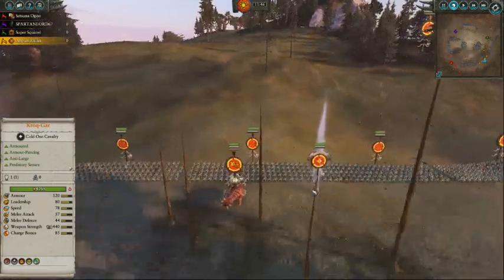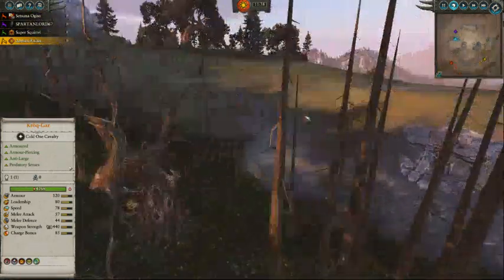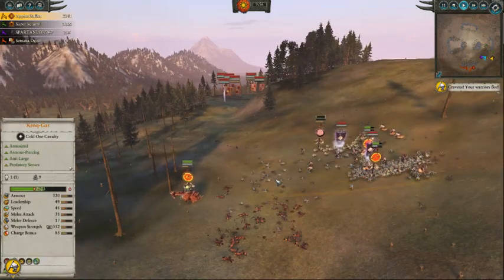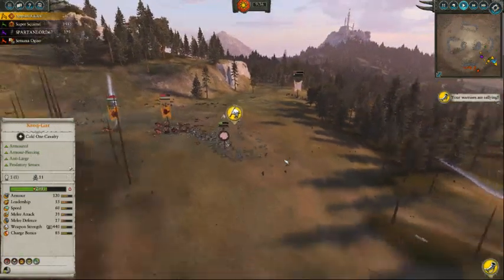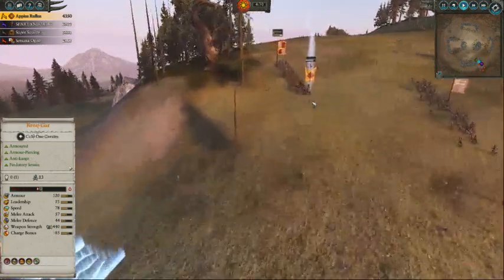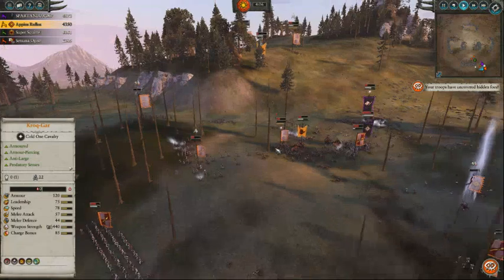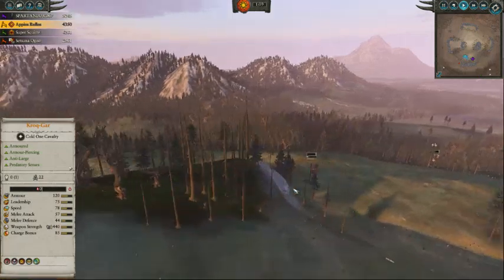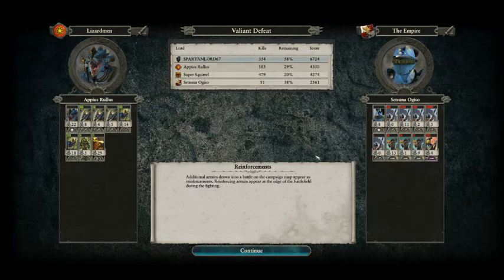Total War Warhammer II: FFA small funds strategy!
Totalwar Warhammer 2 by Creative Assembly.

Join Heir of Carthage Discord for more opportunities to play in matches like these!